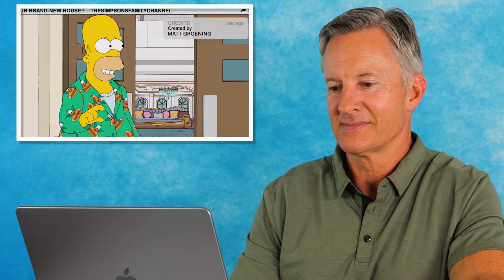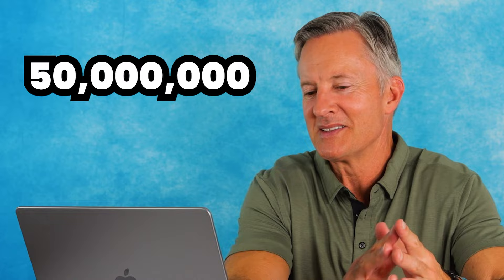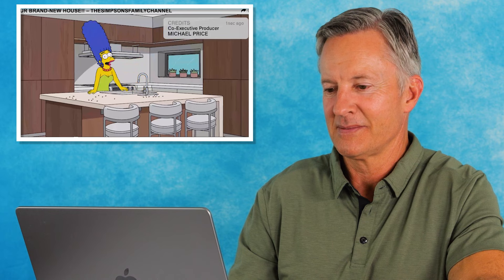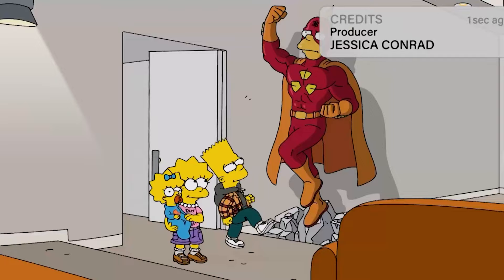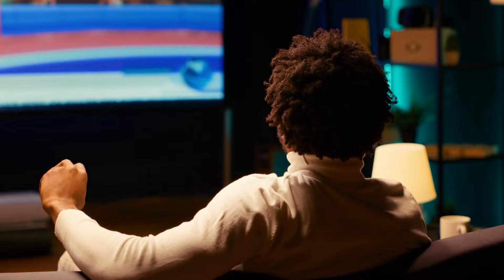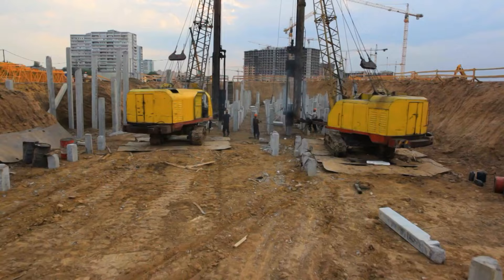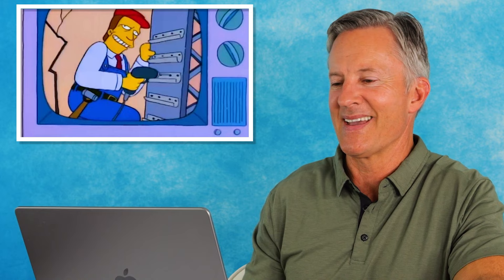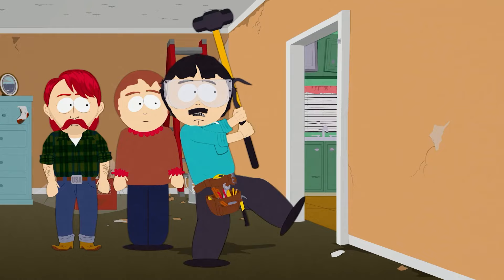Real Estate Agent Reacts to the Simpsons Hilarious Homer Simpson YouTuber House Tour (Part 6)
San Diego Real Estate Expert Mark Magstadt from the Gellens Agency is back at it again, reacting to another hilarious episode of the Simpsons. During this react episode of the Simpsons, Homer Simpson, Marge, Bart and Lisa Simpson all become Famous YouTubers and give a home tour of their big Youtuber mansion. Not only does their new house have a rock wall and confessional rooms like a Real World House but it's also sponsored from top to bottom. Also Homer has a major home improvement fail when he tries his hand at fixing the foundation. Watch along, laugh and learn a thing or two about the Housing and Real Estate Market with Mark. Plus let him know in the comments if he should make more educational reaction videos! If so drop your favorite Real Estate scenes below.

▶Want to see some Incredible real life properties for sale? Give Mark a call TODAY!

▶Watch My Wife's and I Therapy Session Here :) Just Kidding this is Our First Home Episode Here